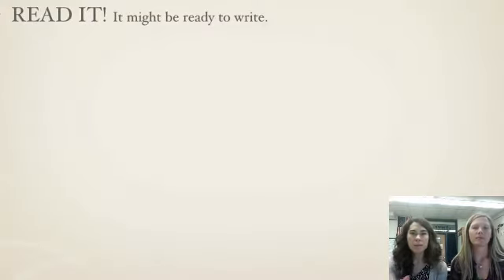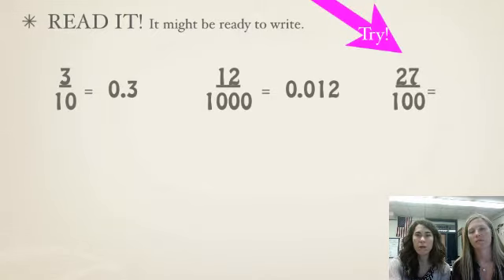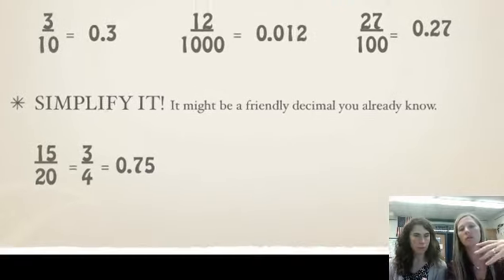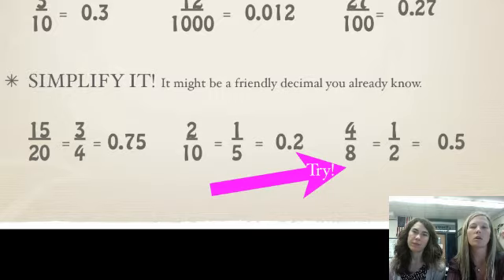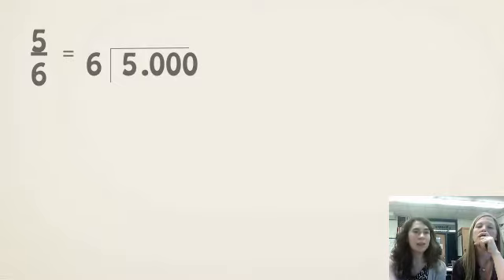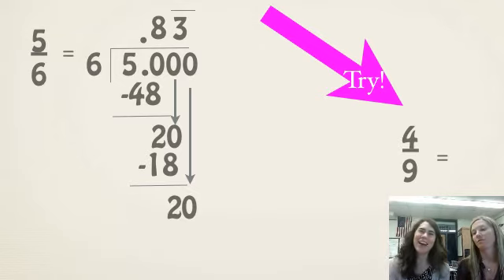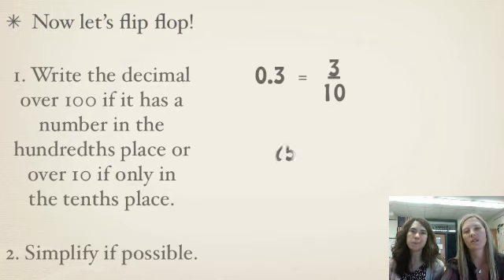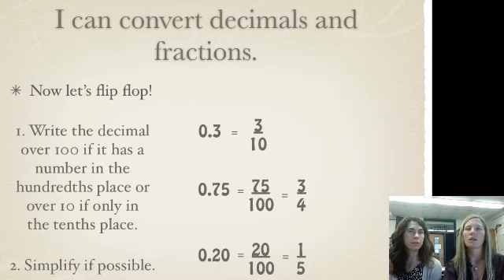Unit 9 Learning goal 2.mp4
I can convert decimals to fractions.

Table of Contents:

00:22 - I can convert decimals and fractions.
05:24 - I can convert decimals and fractions.
07:14 - I can convert decimals and fractions.